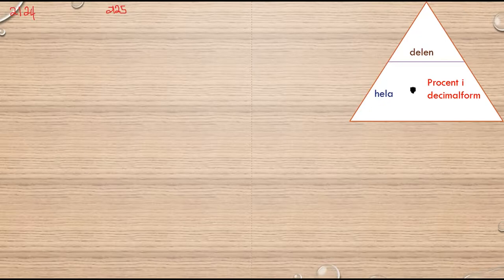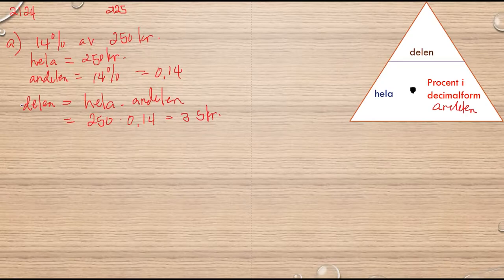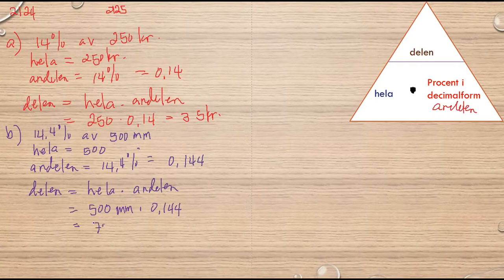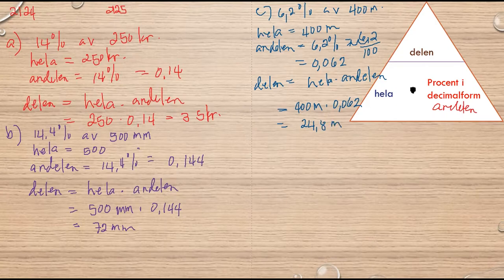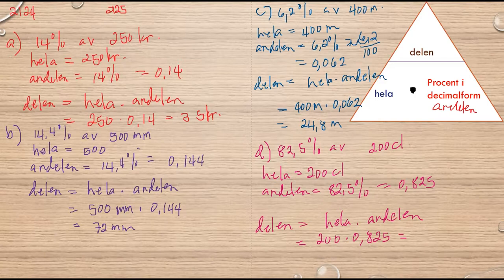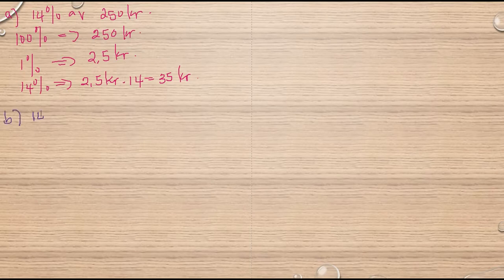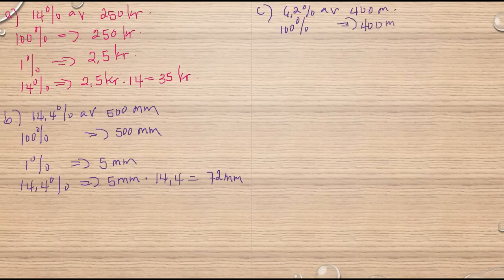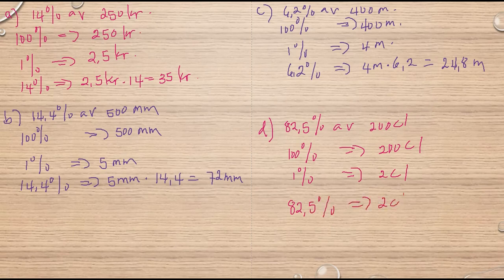Matematik 5000 Ma 1b Kapitel 2 Procent Beräkningar då vi vet procentsatsen 2125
Matematik 5000 Ma 1b   Kapitel 2   Procent   Beräkningar då vi vet procentsatsen 2125      Besök gärna min google site för mer matte videoklipp :